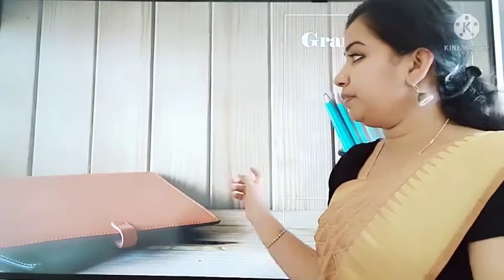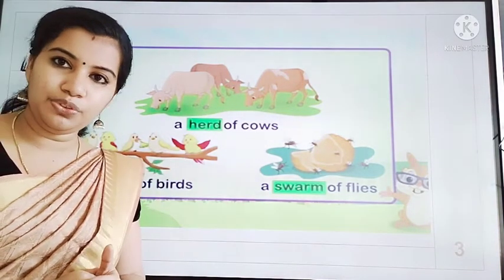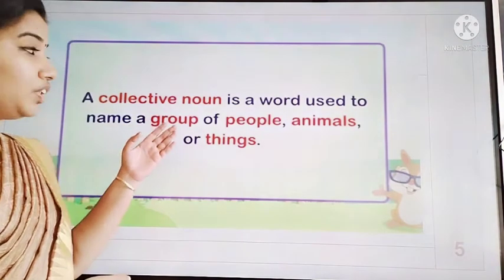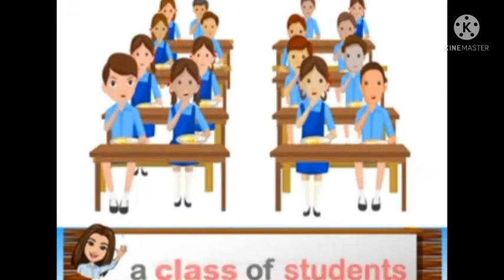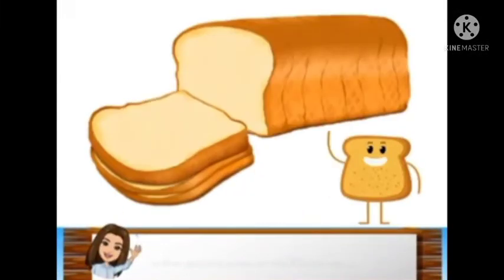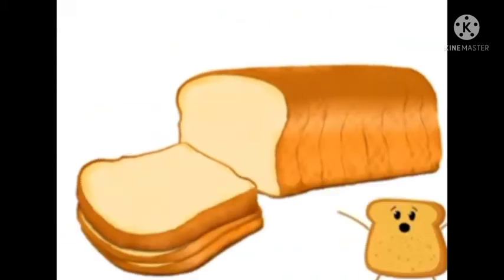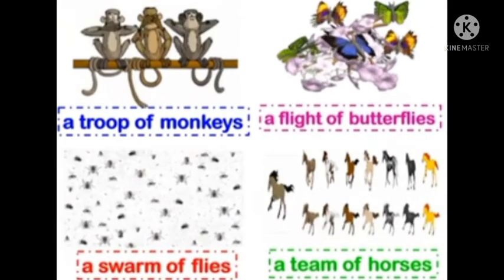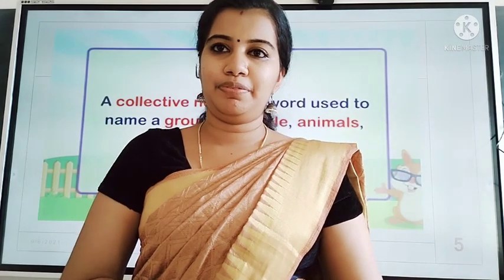Grammar/Collective Nouns/ Class-1 to 4